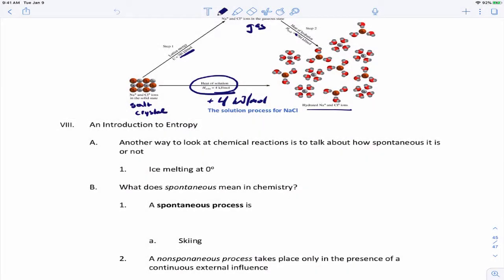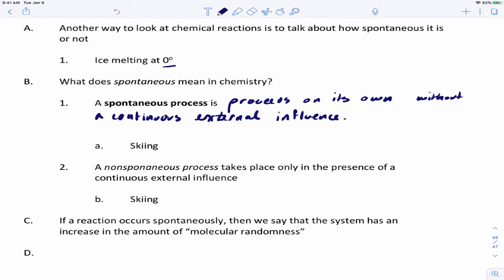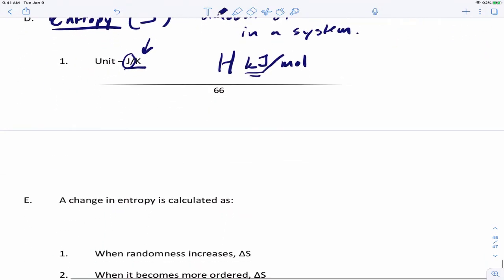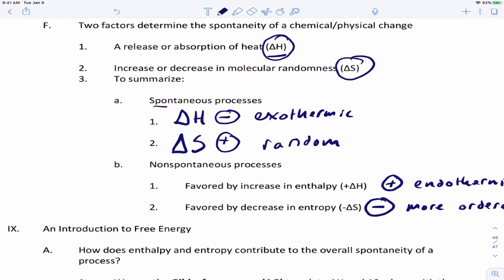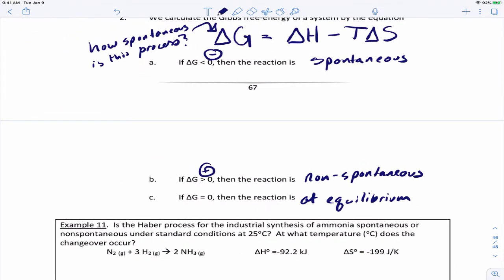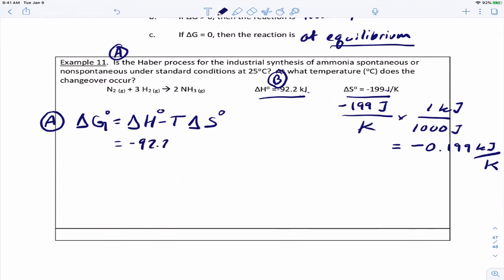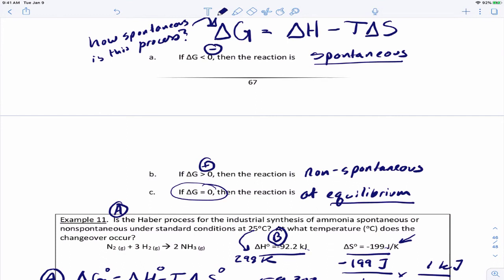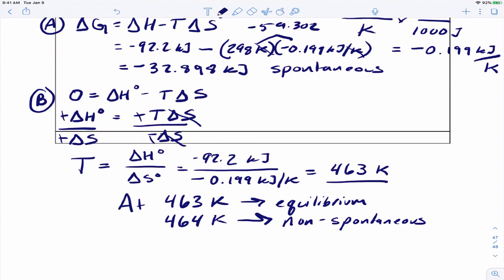Thermochemistry #11 - An Introduction to Entropy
In order to wrap up thermochemistry for this course, viewers get a preview of the next stage of thermodynamics that will be addressed in the next course:  entropy.  After providing a working definition of entropy and how it relates to enthalpy, viewers are introduced to Gibbs' Free Energy, and how free energy, enthalpy, and entropy are related to each other.  All of these ideas will be elaborated upon in General Chemistry II.

This video covers topics from Chapter 18 of "Interactive General Chemistry" 1e (Macmillan Learning).